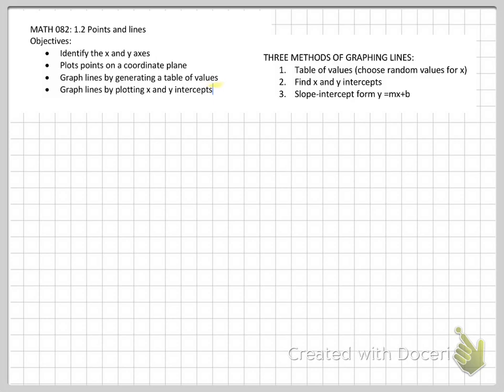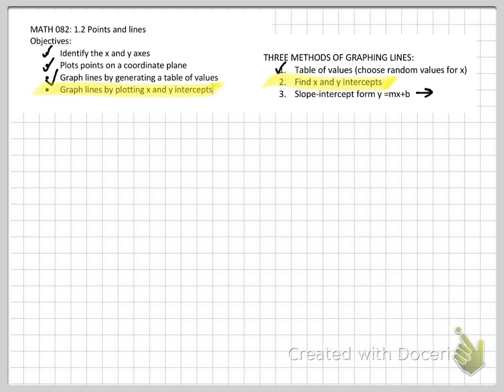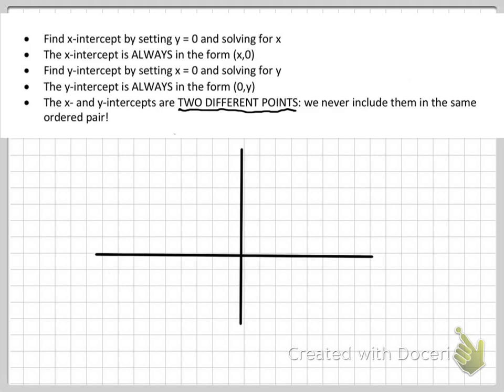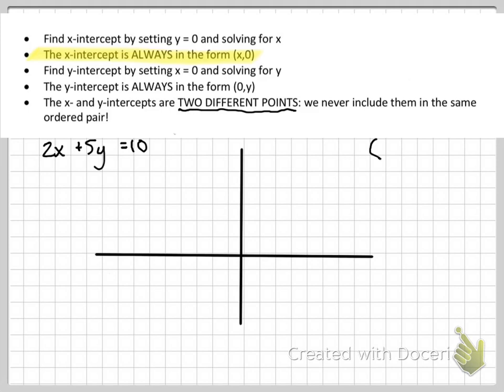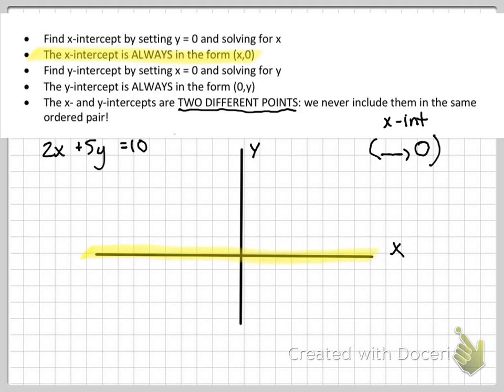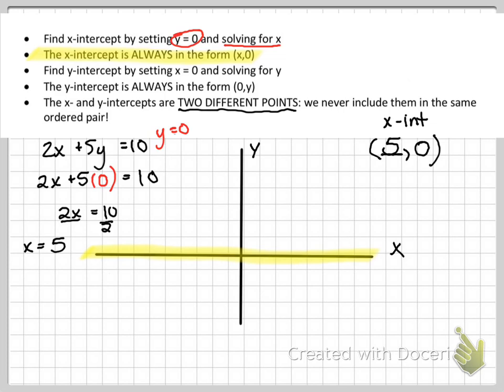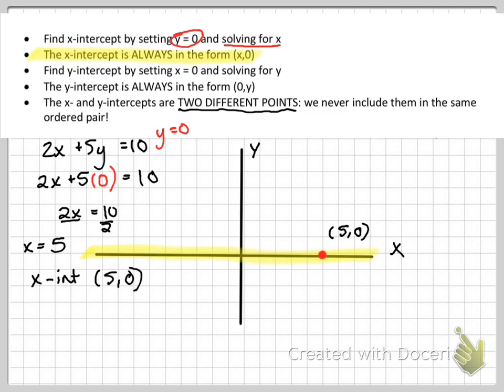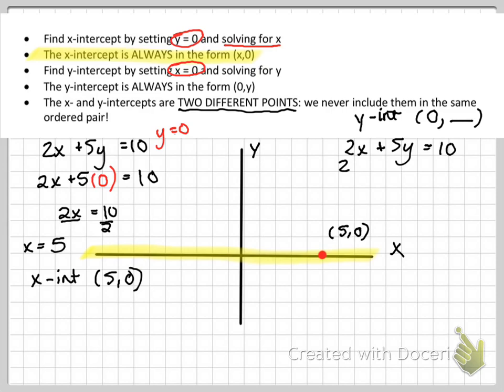MATH 081 1.2 x and y intercepts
This video teaches you how to plot a line by finding the x- and y-intercepts